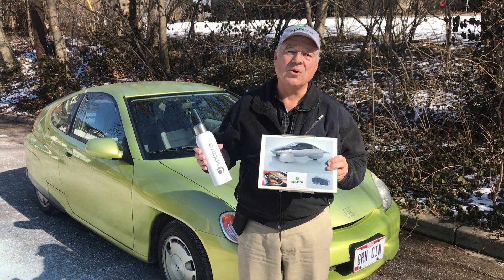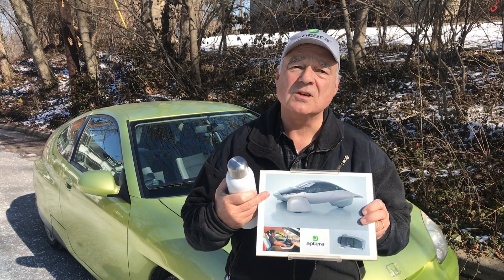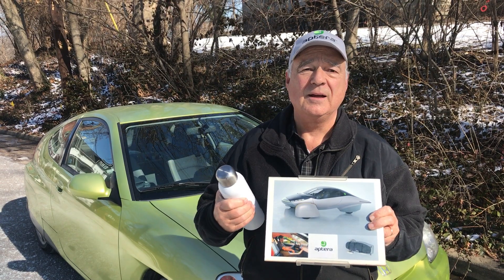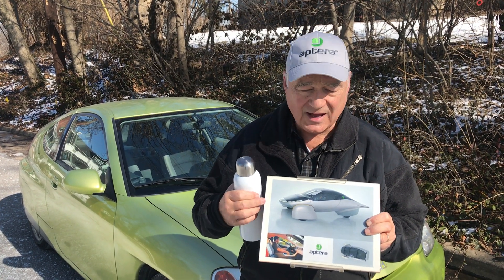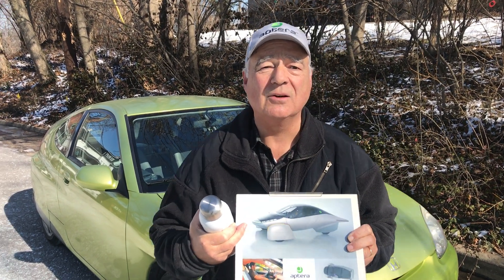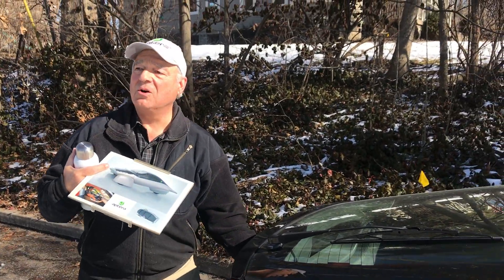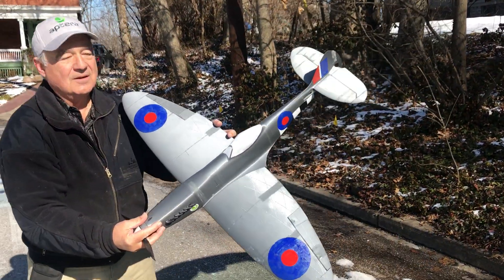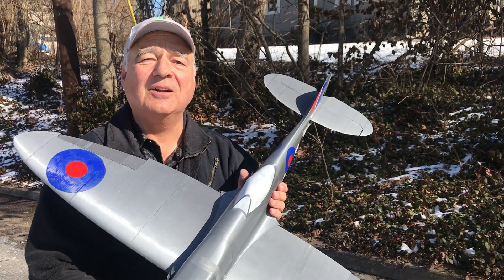Thanks to Aptera Solar Powered Vehicle for the swag!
I’m a volunteer Aptera Ambassador and enjoy spreading the word about this cool and innovative vehicle that charges itself!  The 2nd Generation Aptera launched Dec. 4, 2020 and is on track to be the first self charging electric vehicle. The two-person, three-wheeler is covered with solar panels which allow self-charging but it also comes with a plug for charging. For every person I refer, I’ll earn a $1,000 credit towards an Aptera. After referring 26 people, I’ll score a free standard edition model.